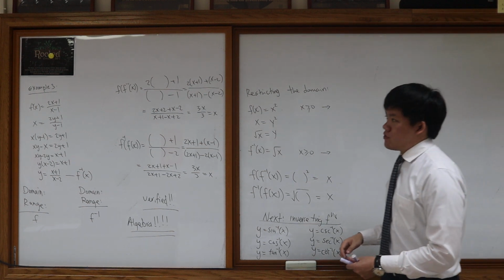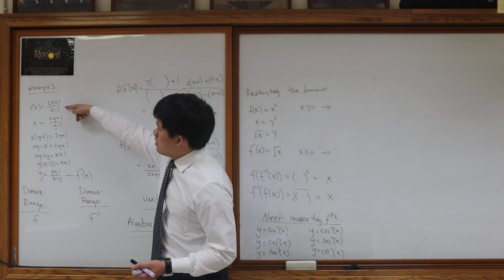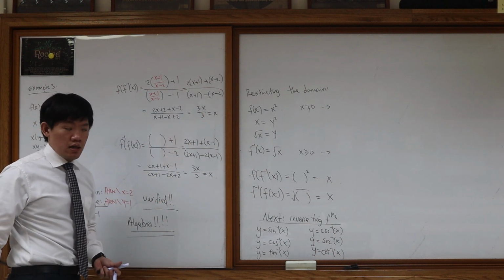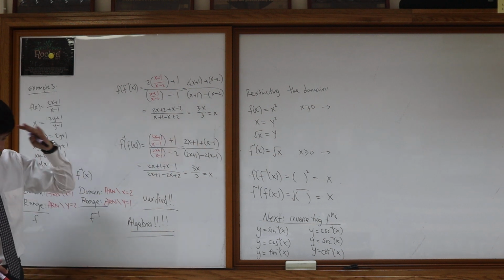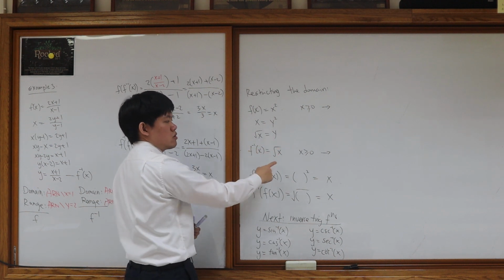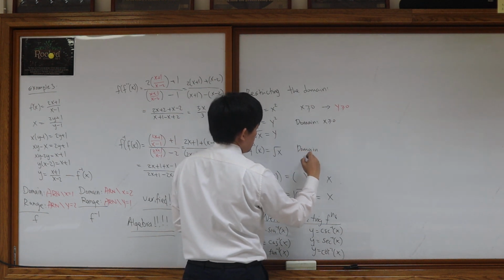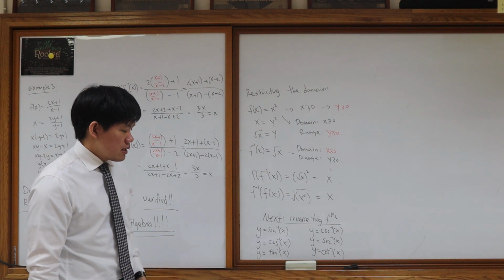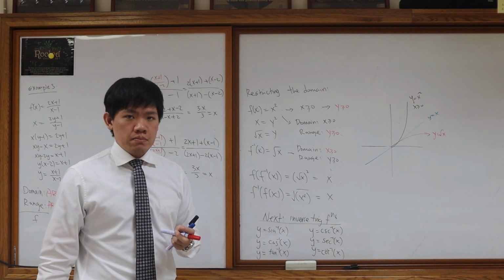Inverse Functions 3: Examples